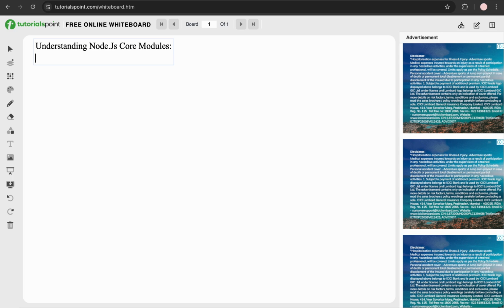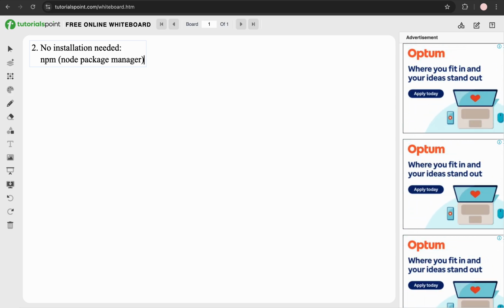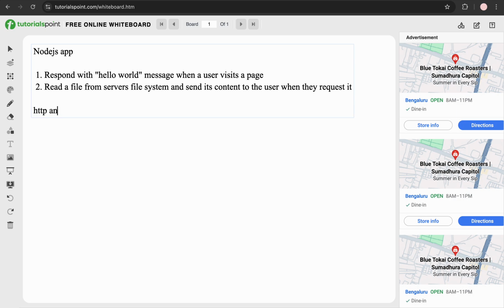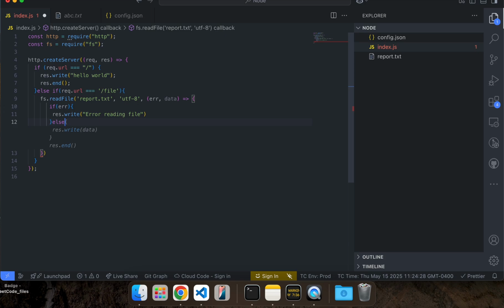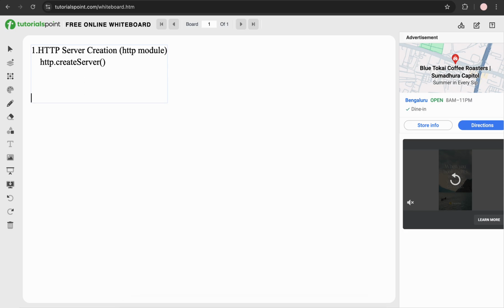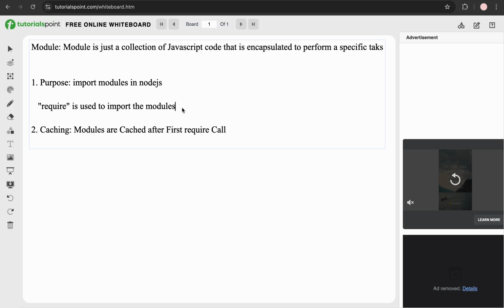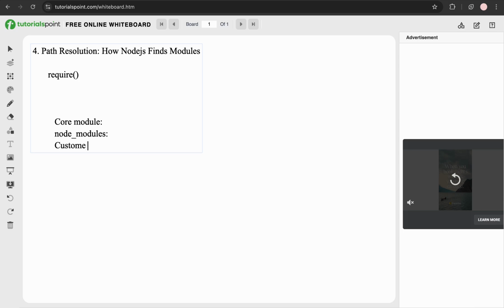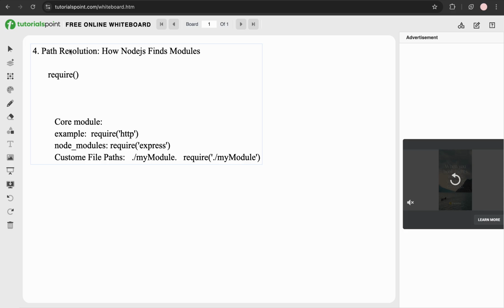Node.js Core Modules Explained 🔥 | fs, http, path, events, os with Real Examples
Want to master Node.js fundamentals? In this video, we break down Node.js Core Modules — the powerful built-in tools that help you handle files, create servers, work with paths, monitor system performance, and more!

📌 Topics Covered:

What are Core Modules in Node.js?

Why are they built-in and pre-installed?

Practical use cases:

fs – File system operations like reading/writing files

http – Creating a web server

path – Working with file paths

events – Handling custom events

os – Getting system info like CPU and memory

📦 BONUS:
✅ Understand how require() works in Node.js
✅ Learn about module caching, path resolution, and file importing

👨‍💻 Whether you're a beginner or brushing up your Node skills, this video gives you the clarity you need!